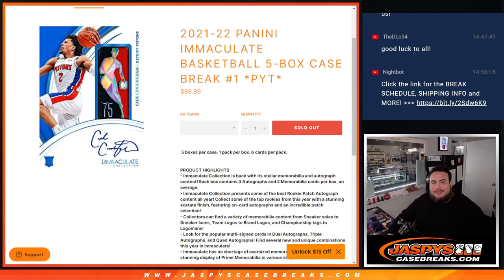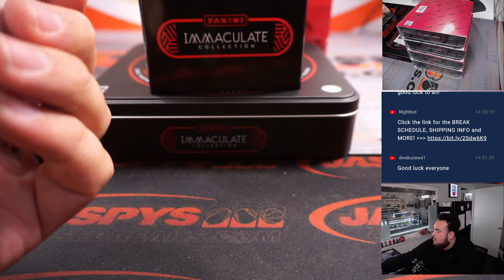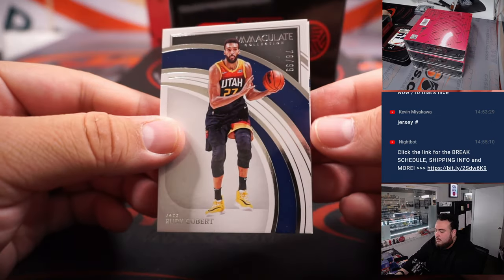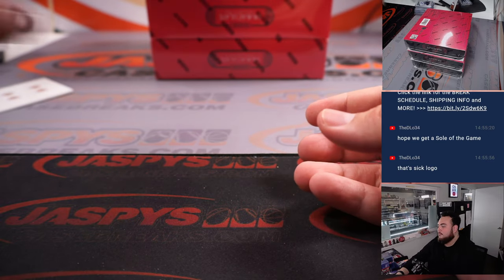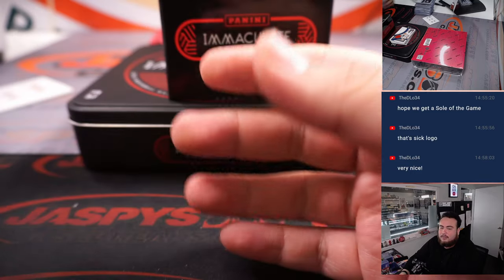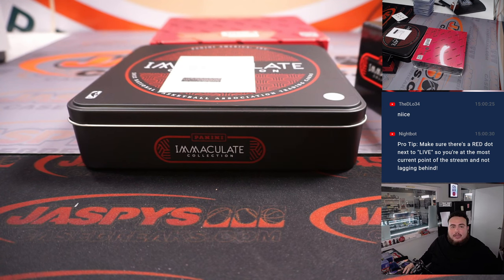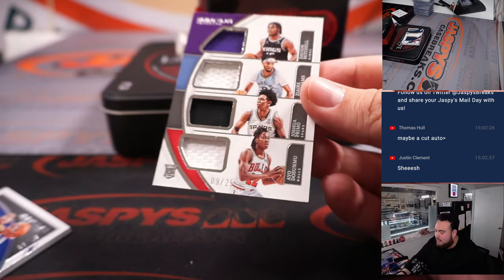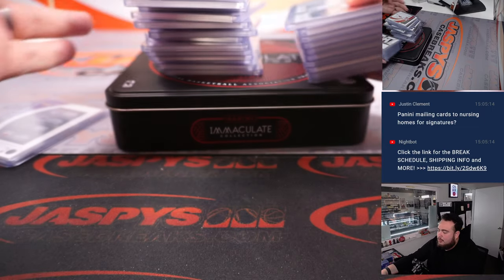W. 1/18/22 - 2021-22 Panini Immaculate Basketball 5-Box Case Break #1 *PYT*